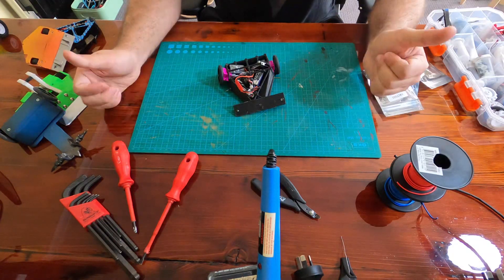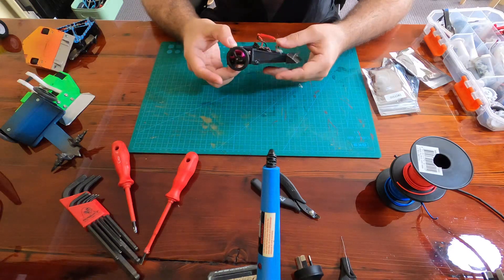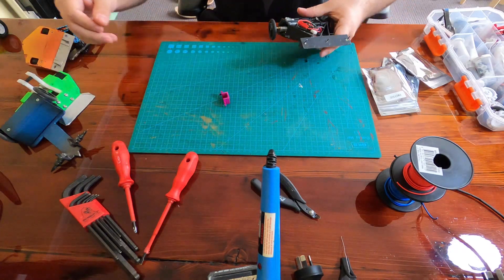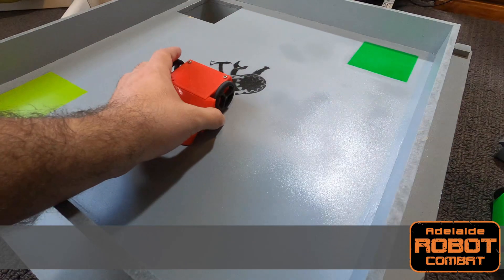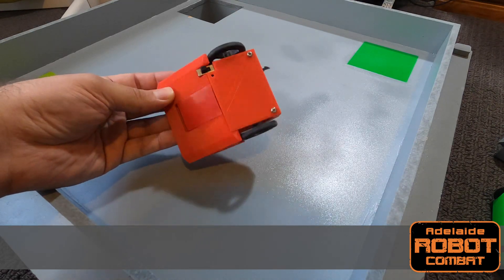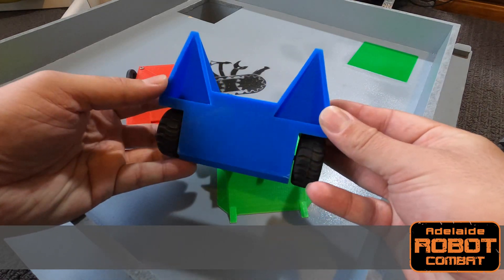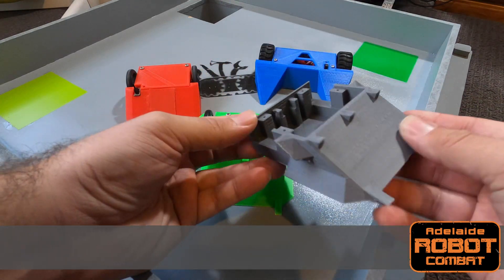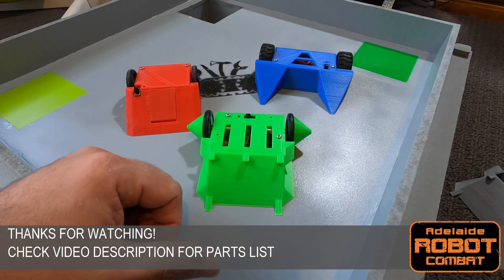Front Flip - Loan Bot Build Series Part 3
This is the last of a three build videos to replace three of our aging Antweight loan bots.

Head to Thingiverse or MyMiniFactory for a parts list and to make your own!

More more info about Adelaide Robot Combat or to lean how to get involved in our events and combat robotics, check out or Facebook group: